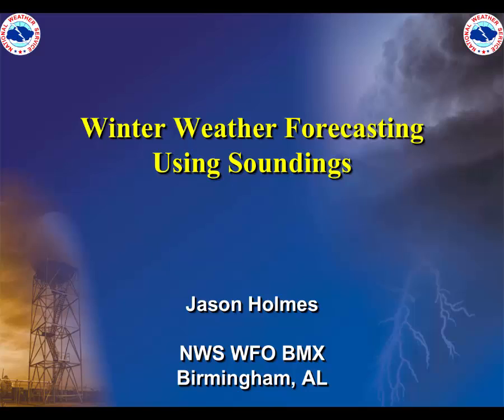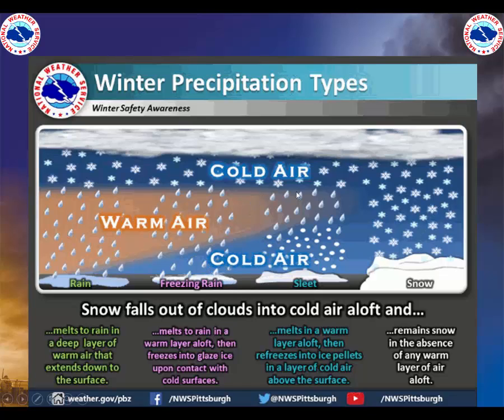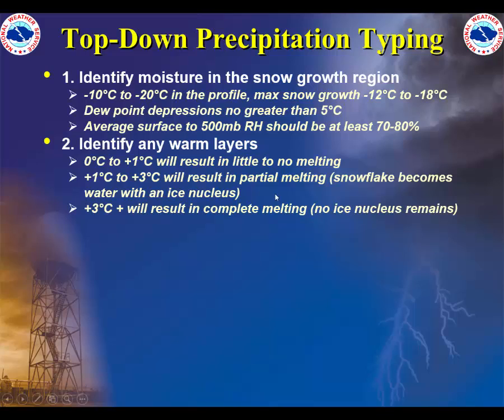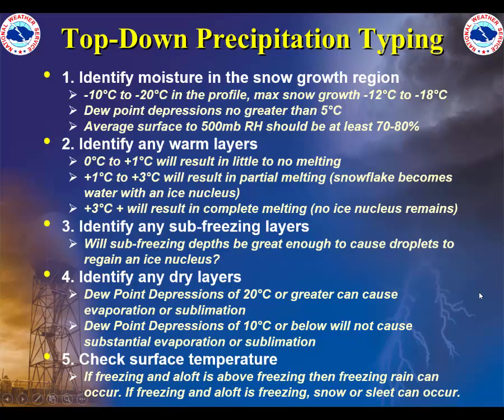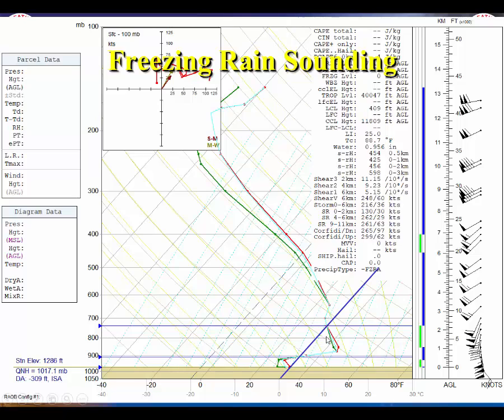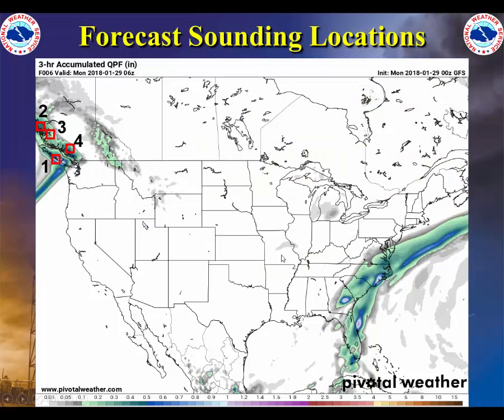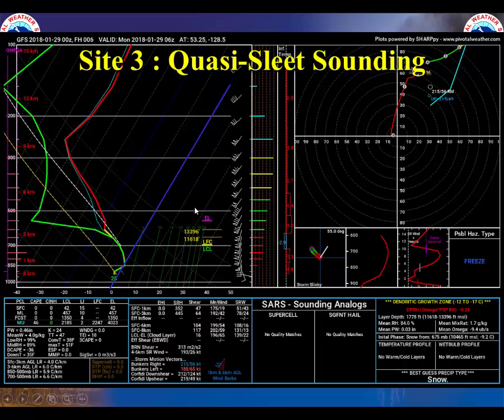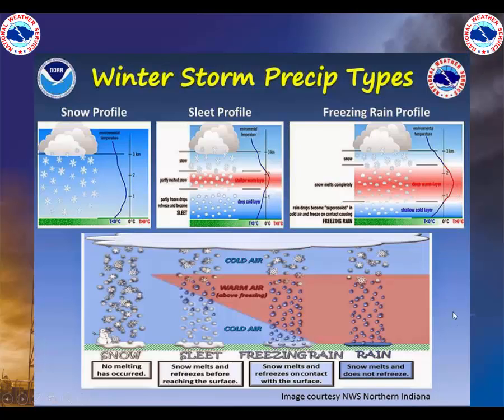Basic Winter Weather Forecasting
This is quick look at some examples of using the top-down method in winter weather forecasting.